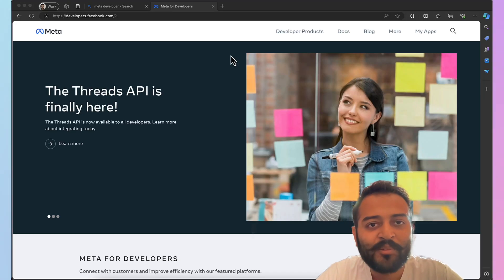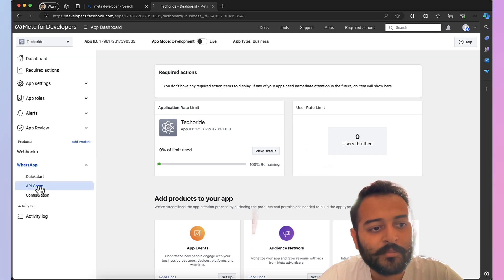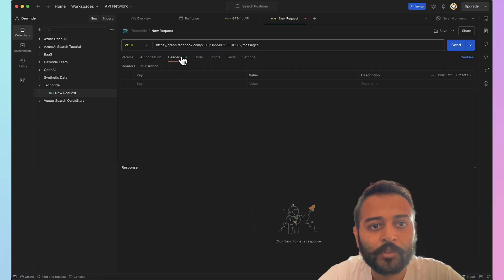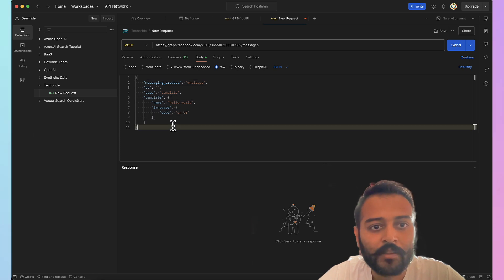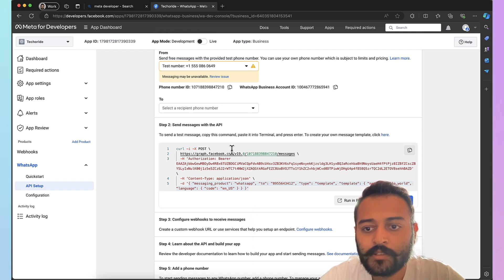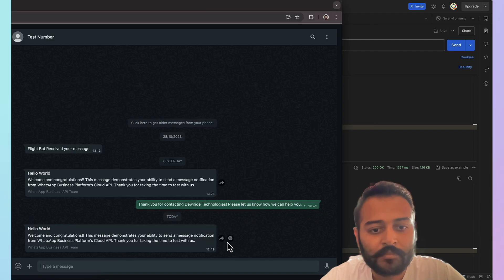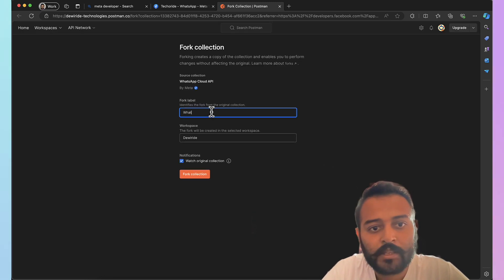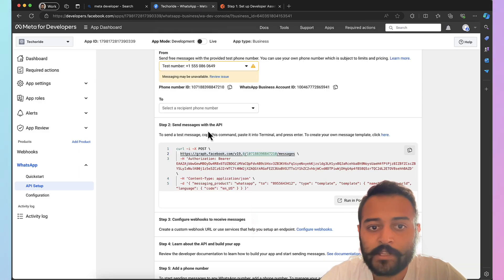2. Calling WhatsApp Business Cloud API from Postman | WhatsApp ChatGPT Bot | Beginner Tutorial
In this beginner tutorial, learn how to call the WhatsApp Business API from Postman to set up a ChatGPT-enabled bot. We will guide you through the process of configuring Postman, making API requests to the WhatsApp Business API, and integrating ChatGPT to create an intelligent and interactive chatbot. This comprehensive guide is perfect for developers and businesses looking to enhance their WhatsApp communication with AI-powered chat capabilities. With step-by-step instructions and practical examples, you'll be able to efficiently set up and test your WhatsApp ChatGPT bot. Whether you're new to API integration or looking to expand your skills, this tutorial will equip you with the knowledge to build and deploy a powerful WhatsApp chatbot.